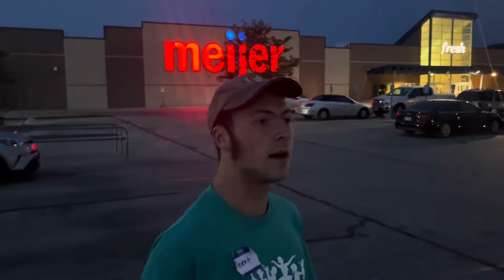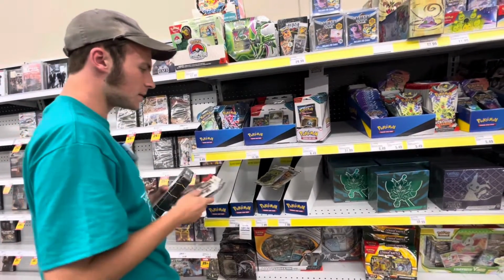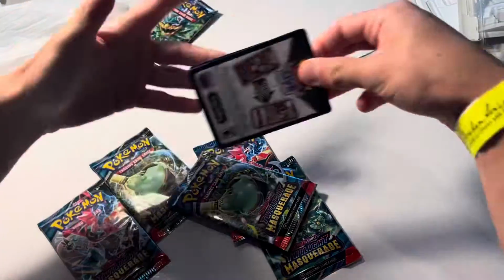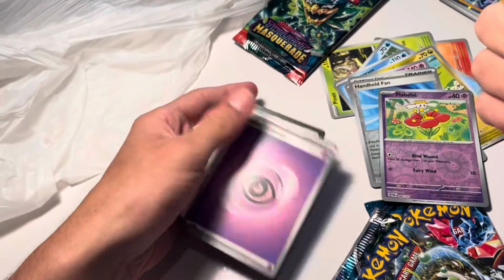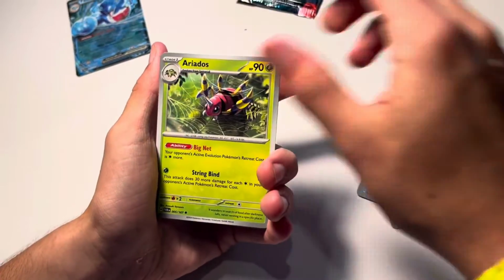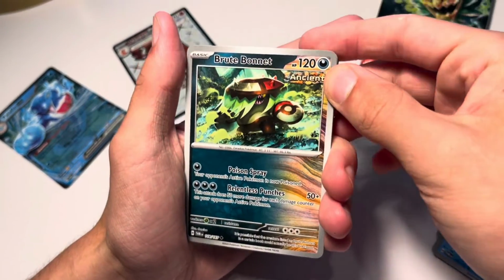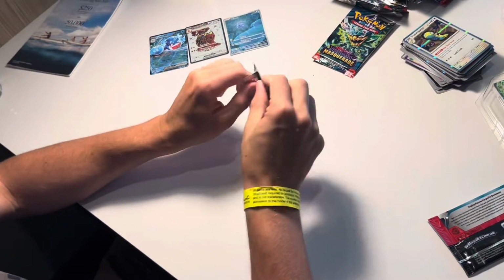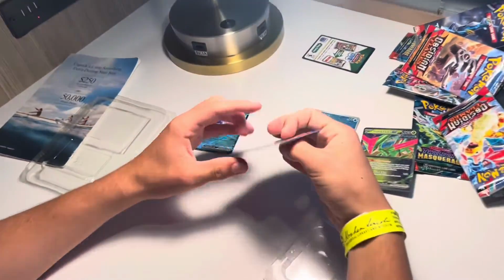Blowing $70 on cards again!!! Pokémon Twilight Masquerade unboxing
Today I’ll be unboxing the newest Pokémon TCG expansion Twilight Masquerade